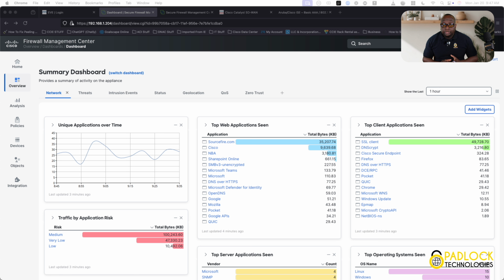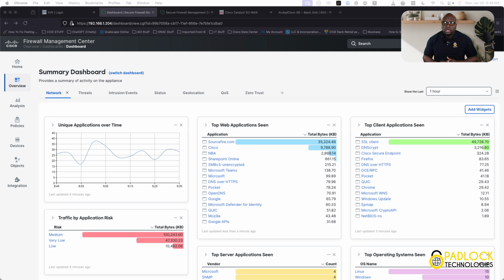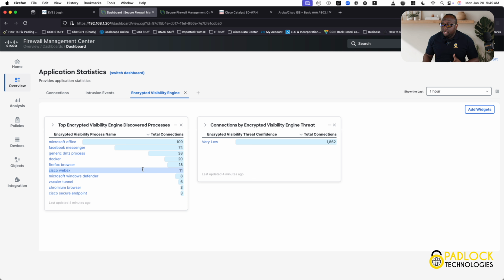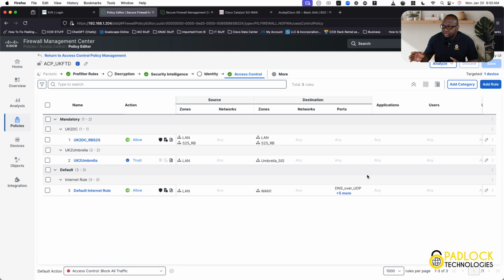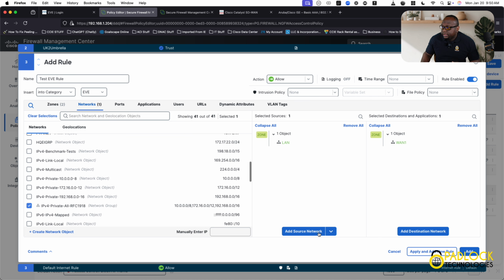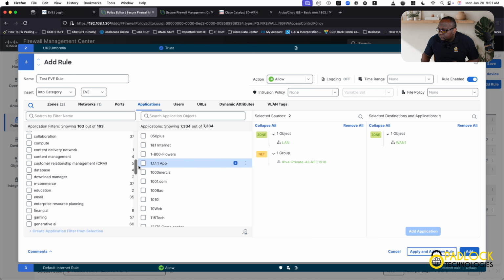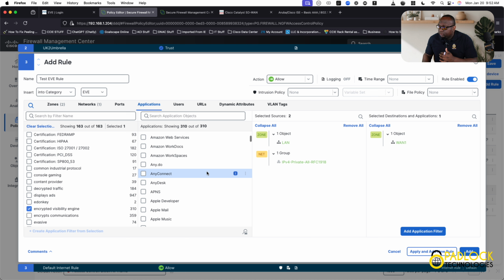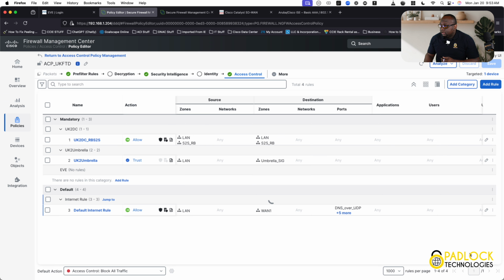Master EVE (Encryption Visibility Engine) in 10 Minutes